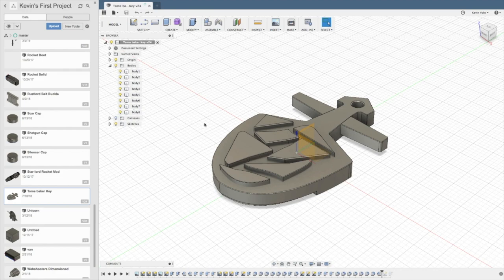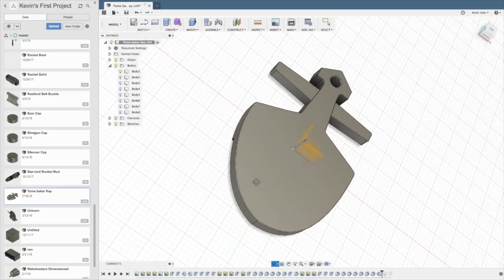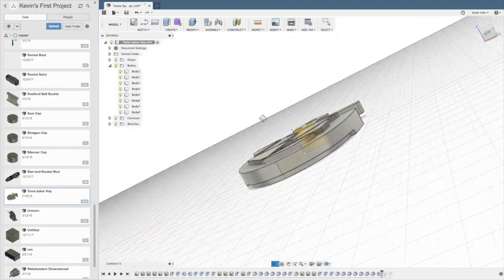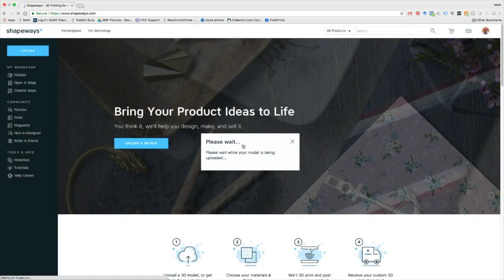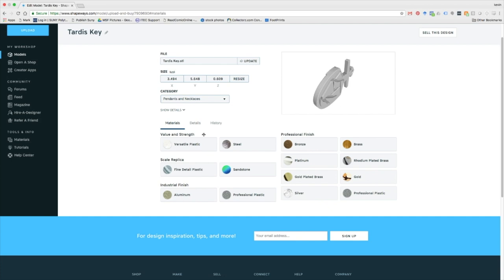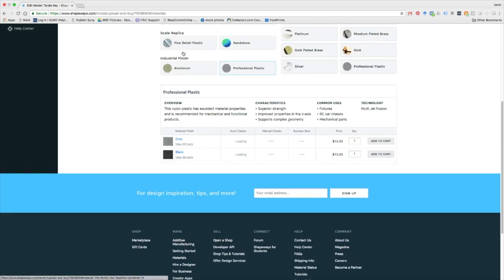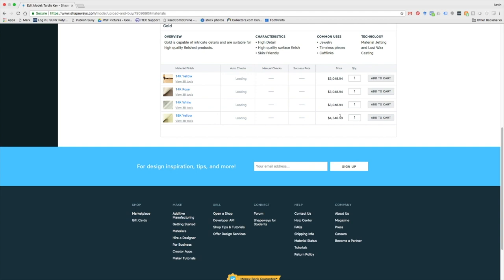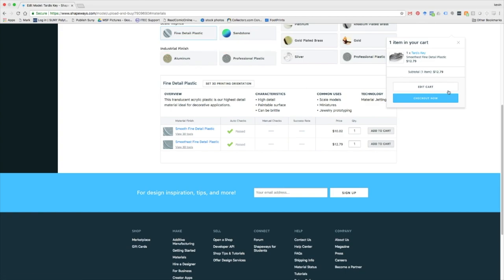Dr. Who Tardis Key 3D Modeling and Shapeways [Molding Making PT. 1]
Dr. Who Tardis Key 3D Modeling and Shapeways Printing